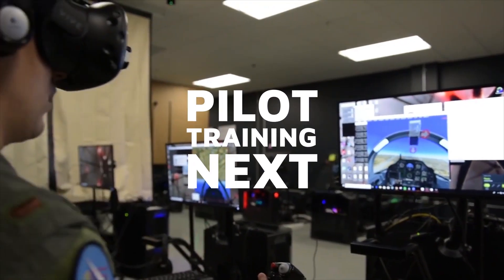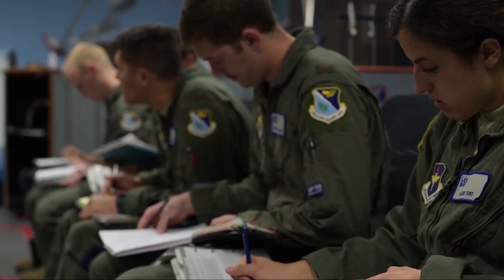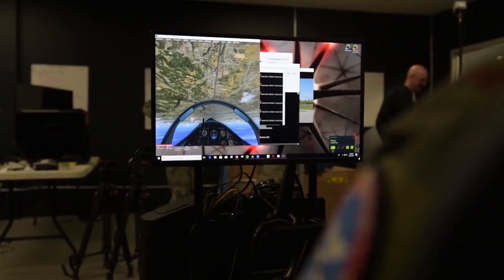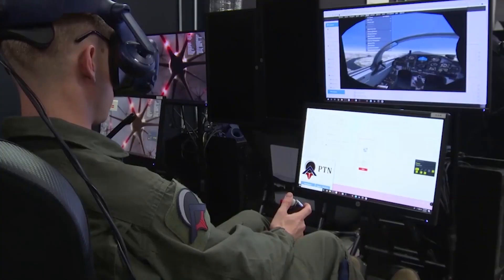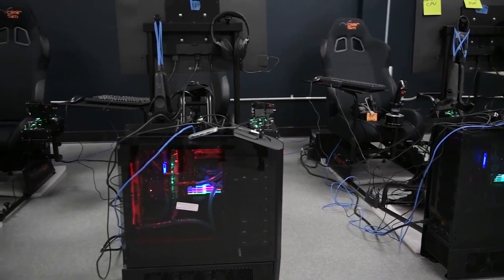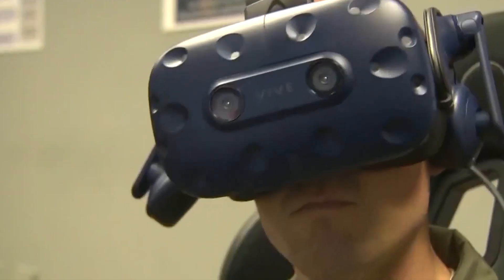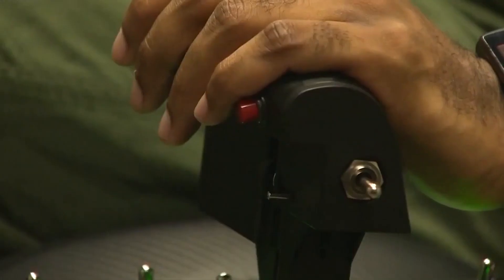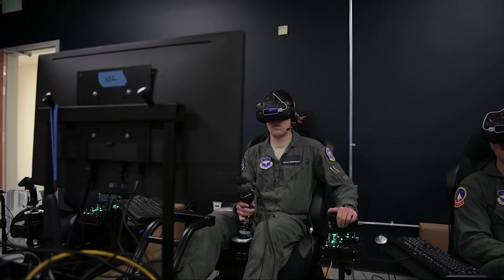Pilot Training Next - SAIC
Pilot Training Next (PTN) is focused on increasing the throughput in the pilot training pipeline by integrating commercially available products into realistic training stations. Each student is assigned their own station during classroom training events and a separate station shared with roommates for training outside of normal class hours. PTN students have almost unlimited access to the simulator stations to augment legacy high haptic feedback simulators, greatly reducing their availability as a training bottleneck. The student simulator stations, which cost less than $15,000, include a Virtual Reality flight simulator with vibrating cockpit-style seats; hands-on throttle and stick; rudder pedals; electronic virtual kneeboard; accurate scenery of the local area; and a T-6A 3D visual, auditory and flight model. Biometric data is collected to show a student’s real-time cognitive load using commodity eye tracking hardware, along with neuropathic mapping algorithms provided by a startup company, to measures muscle movements in the eyes. Chest straps monitor also collect physiological data such as heart rate, heart rate variability and breathe rate. All components of the PTN system are integrated using the IEEE 1278/Distributed Interactive Simulation (DIS) standard, and stations interact with capabilities hosted on a locally-resident server. The server hosts a synthetic tutor which monitors simulated flight data to provide real-time feedback on the student’s progress and proficiency. The synthetic tutor prevents negative training by preventing students from repeatedly executing a maneuver poorly during times when a human Instructor Pilot (IP) is not available to mentor the student.